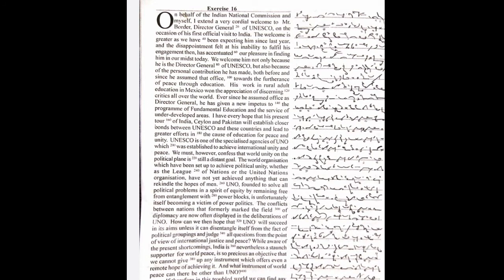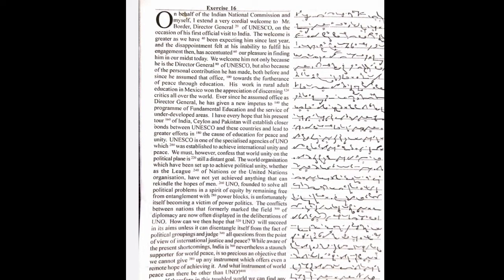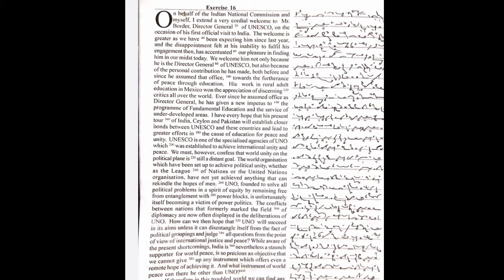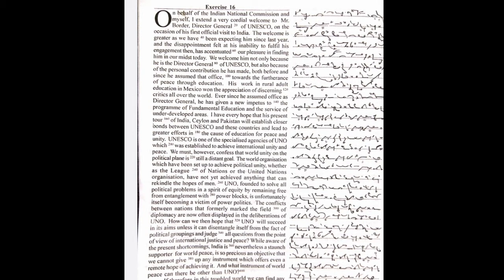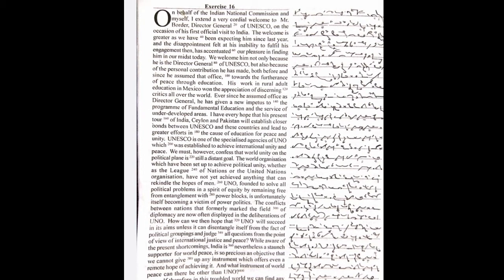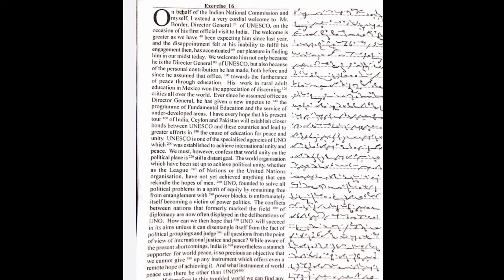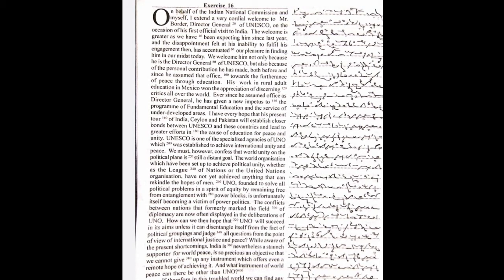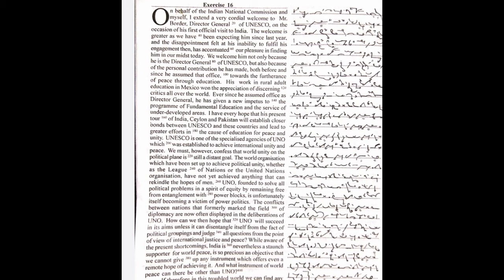Shorthand Dictation (116a) (80 WPM) (English) # for SSC Stenographer#JKSSB Stenographer#JKHighCourt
TRANSCRIPTION PDF

Shorthand Basic Course for free in Hindi/English for JKSSB Stenographer JKHighCourt Sscstenographer JuniorScaleStenographer..
Videos on Legal Matters available for JK HIGH COURT AND JK LEGAL SERVICES AUTHORITY in English in my playlist...
Videos on Shorthand Legal Phrases is also available for JK HIGH COURT EXAM, JK LEGAL SERVICES AUTHORITY, JK Junior Stenographer...